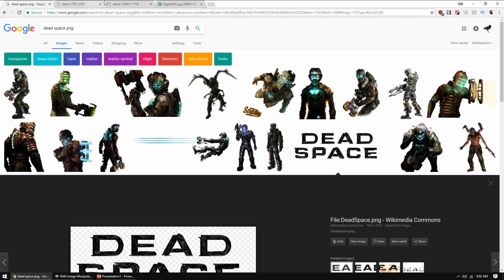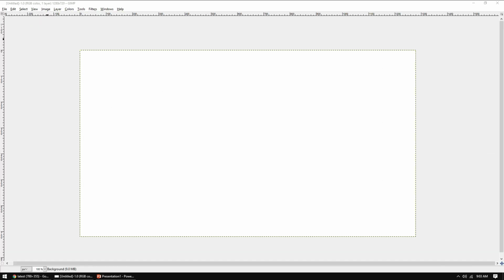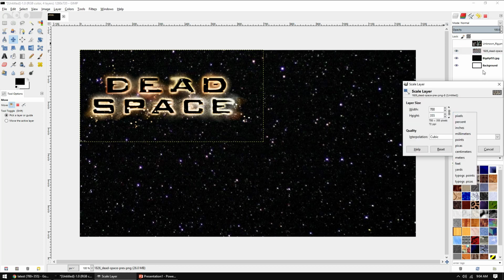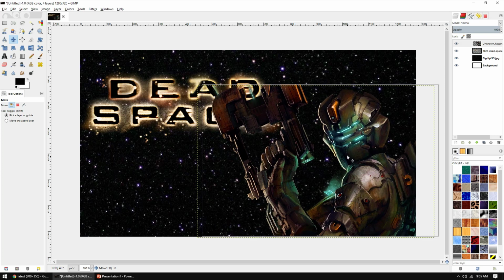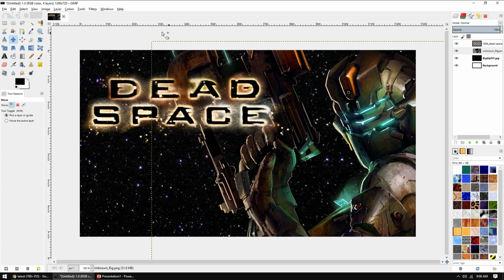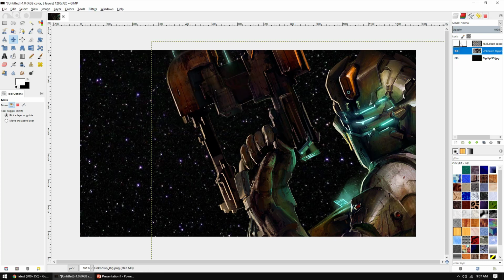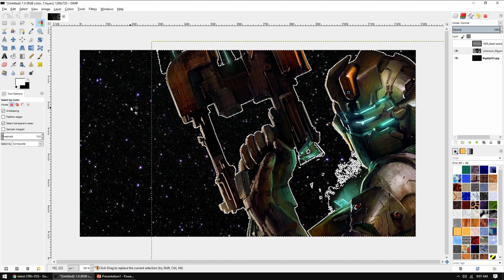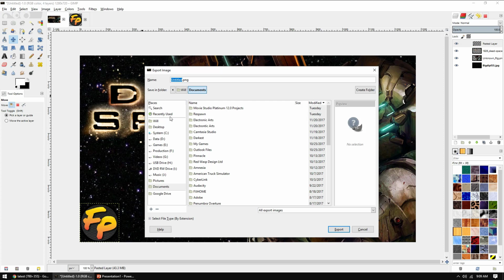Designing and Creating Thumbnails | Thumbnail Tutorial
I received a few requests from people regarding how I make thumbnails, so I whipped up a quick little video showcasing how I make mine.

Outro is from Tight Perm by Silent Partner